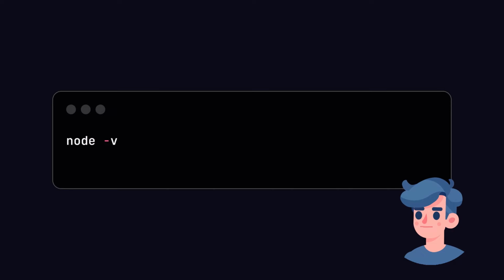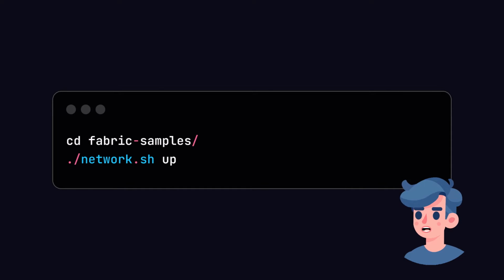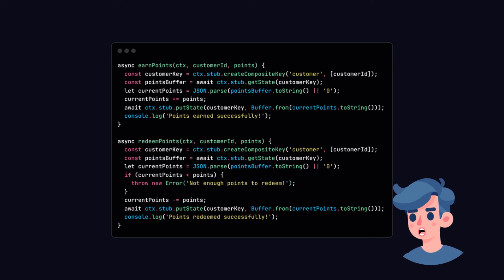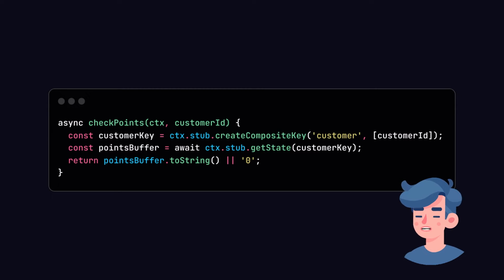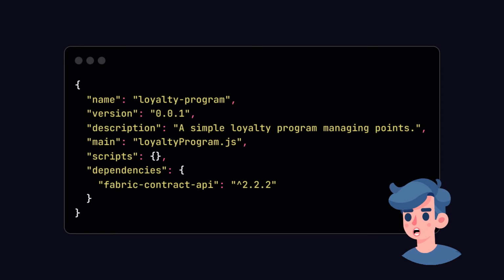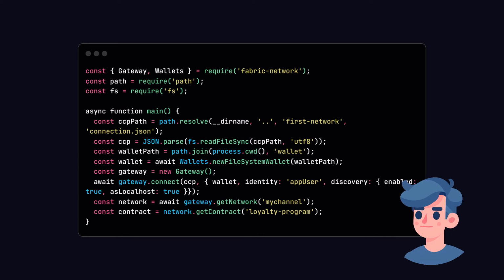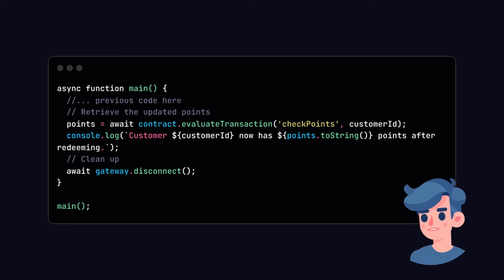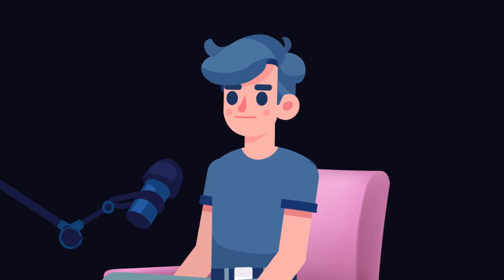Unlocking Customer Loyalty: Building a Blockchain-Based Loyalty Program